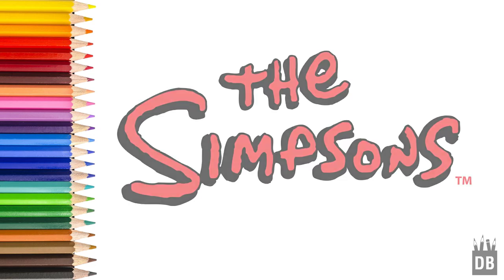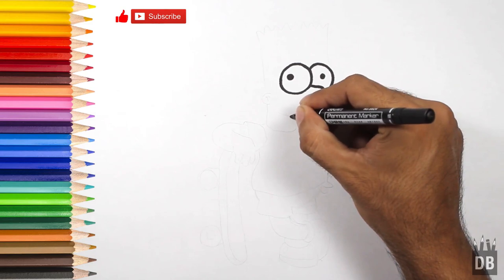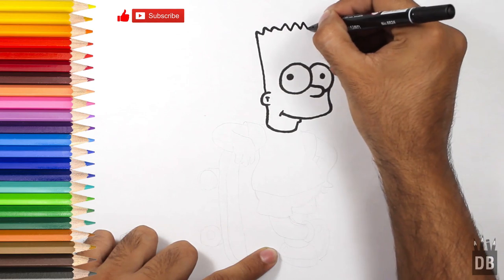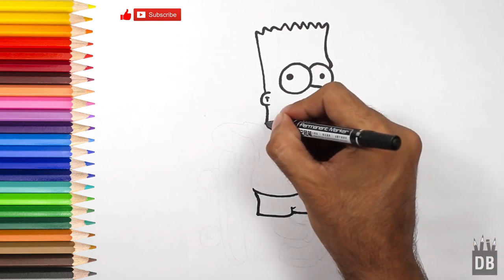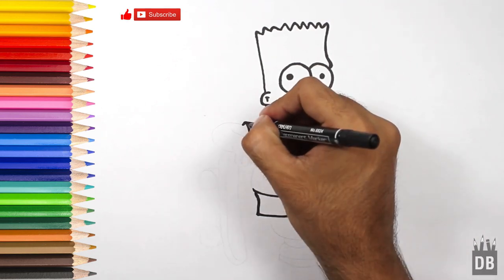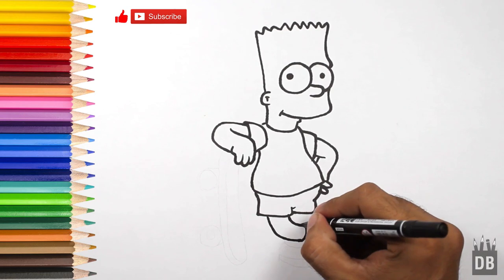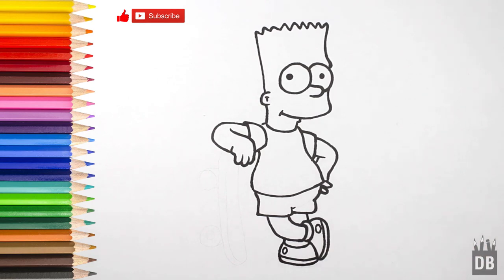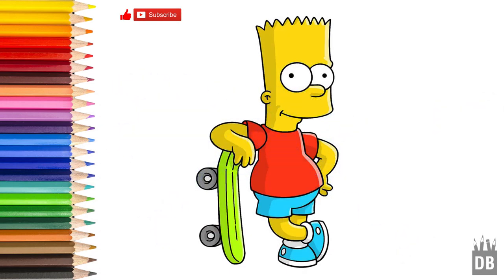How To Draw Bart From Simpson Cartoons | 4 Kids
In this video you will learn how to draw Bart From Simpson Cartoons . I will show you how draw Bart From Simpson Cartoons  in easy steps. This video is very helpful 4 kids who like to draw Bart From Simpson Cartoons and cute cartoons I will teach them art tips from which they can make any cartoon. And we will learn how to draw and color it in easy steps.